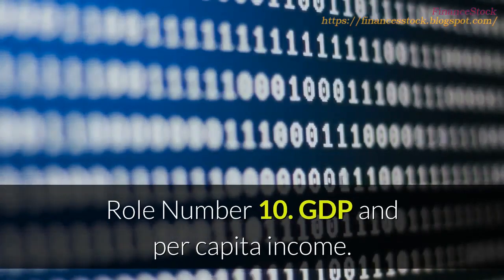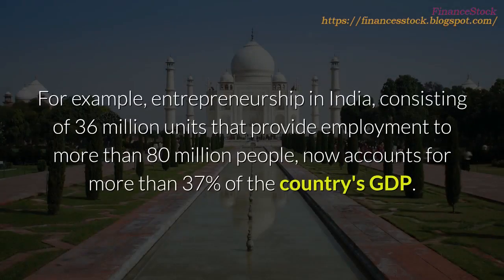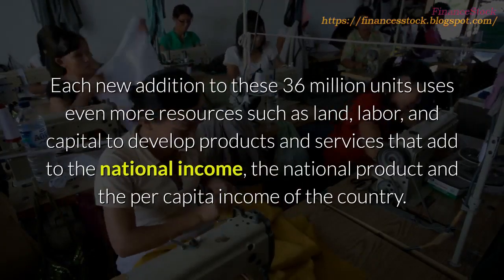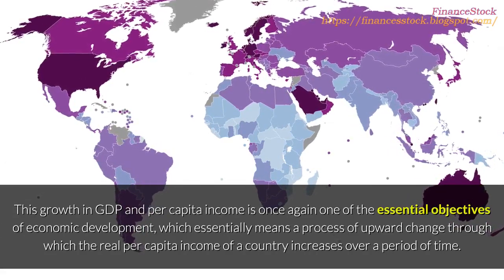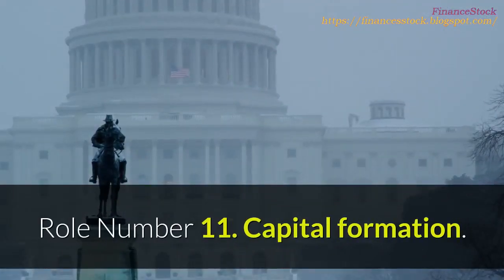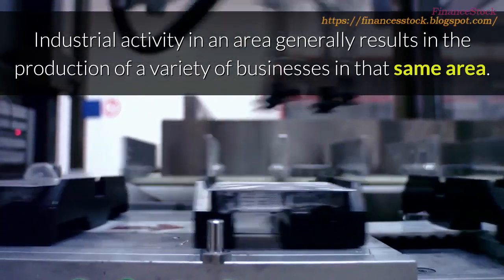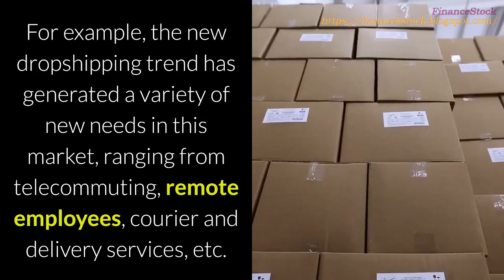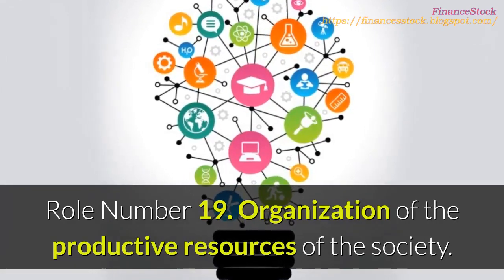TOP 💥 27 Entrepreneurship role in economic development ENTREPRENEUR CHARACTERISTICS 🔴 which is best?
🔵 Watch the video so you know what are the main ENTREPRENEURSHIP ROLE IN ECONOMIC DEVELOPMENT, as well as the ENTREPRENEUR CHARACTERISTICS. Discover in 18 minutes, 27 ROLE IN ECONOMIC DEVELOPMENT, and ENTREPRENEUR CHARACTERISTICS.
⭕ As the great Robert Kiyosaki mentions, one of the important characteristics for the ENTREPRENEUR is: Talk less and do more.

In other words, the ENTREPRENEUR must take action immediately and be aware.

🔴 [By Robert Kiyosaki] Discover 7 ways to create a sustainable and passive income for life so you can work less, earn more and finally escape the rat race ...

Valuable information for entrepreneurs. 👉👉👉

On this occasion we will know the main roles of entrepreneurship in economic development, as well as their characteristics.

Life itself is full of challenges and in those challenges there are many forms of innovation and creation of new products and values ​​for the market that an entrepreneurship can bring.

Next we will describe 27 roles of entrepreneurship in economic development, as well as we will describe the characteristics of the entrepreneur.

And stay until the end of the video since we will describe which characteristic is the best or most important for an entrepreneur.

Every year new needs and new challenges are presented to the human being worldwide and it is the entrepreneurs who are called to cover these needs with the creation of new products.

As I have already described in previous videos, entrepreneurship is defined as the act of creating, innovating and establishing a business, assuming financial risks waiting for profits.

Entrepreneurship in the form of a company offers a product, a process or service for the sale or hire of professionals or individuals, contributing to the general economic development of a community.

Entrepreneurship is known for the high risks involved in launching a startup...

😎😎 For more information continue watching the video, there is very valuable information 😎😎

⚫ The information contained in the video is very related to the following topics:
entrepreneurship,
entrepreneurs,
entrepreneur,
entrepreneurship meaning,
what entrepreneur means,
entrepreneur meaning,
entrepreneurship what is,
what entrepreneurship,
entrepreneur what is,
entrepreneurship definition,
entrepreneur definition,
entrepreneurship characteristics,
entrepreneurship motivation,
entrepreneurship and small business management,
entrepreneur and small business management,
entrepreneurship creativity and innovation,
entrepreneurship successfully launching new ventures,
⚫ We are working on our channel to upload information about: Leadership, Management, Leaders, Managers, Personal development, finances,  business,  investments,  invest,  wealth,  riches,

All audio and image content belongs to their original creators / owners, Copyright Disclaimer; Under Section 107 of the Copyright Act 1976 allowance is made for "fair use" for purposes such as criticism, comment, new & reporting, teaching, scholarship, research and parody Please notify us by email .: stockfinances3 @ gmail.com if there is a copyright concern.
TESTIMONIALS & LINKS:
Testimonials, case studies, AND examples found on our videos are results that have been forwarded to the owners of the products AND course we promote, AND may not reflect the typical purchaser´s experience, may not apply to the average person AND are not intended to represent or guarantee that anyone will achieve the same or similar results.